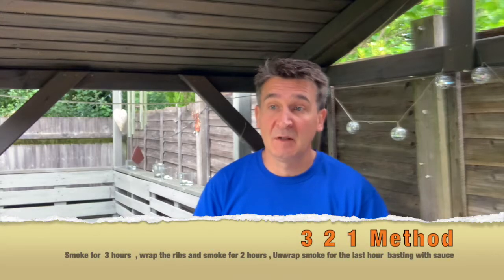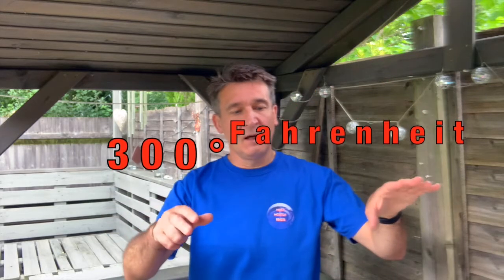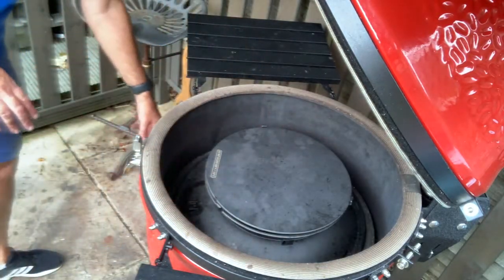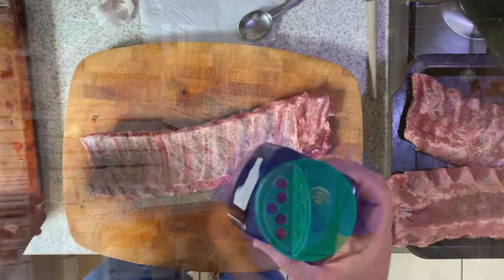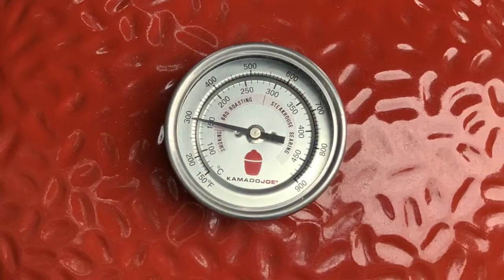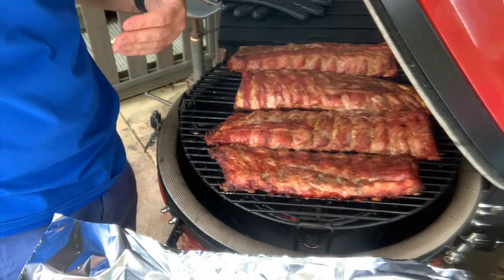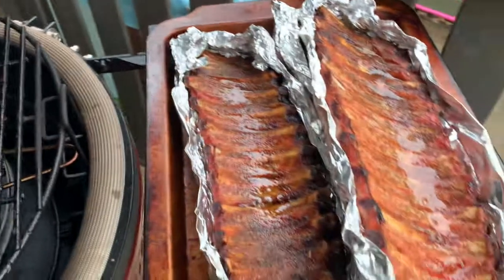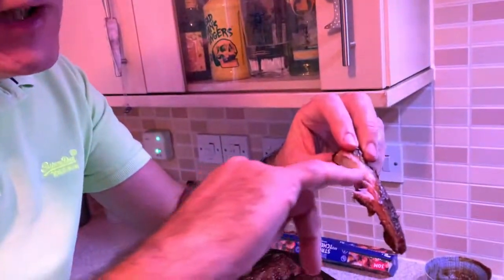Barbecue Ribs in 3 hours! the "Hard and Fast" way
Using my kamodo Joe classic 3 to smoke Ribs in 3 hours.
With helpful advice along the way.